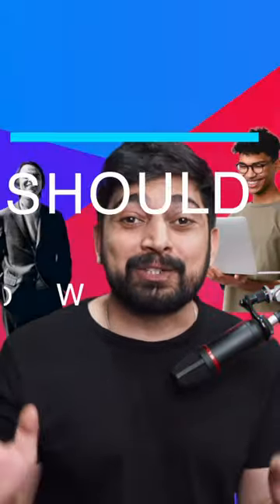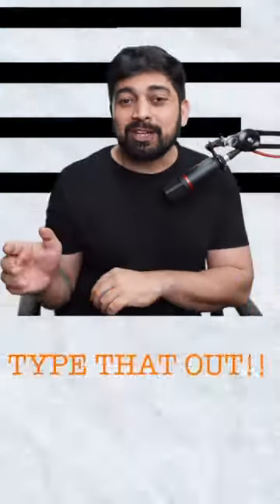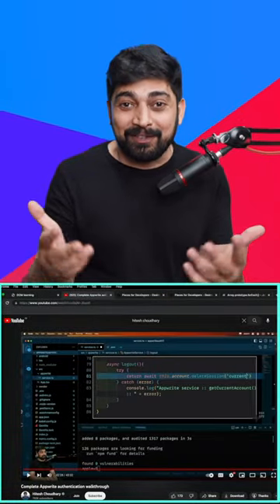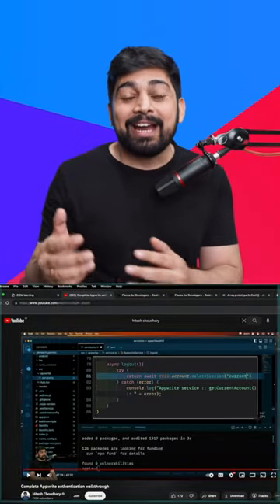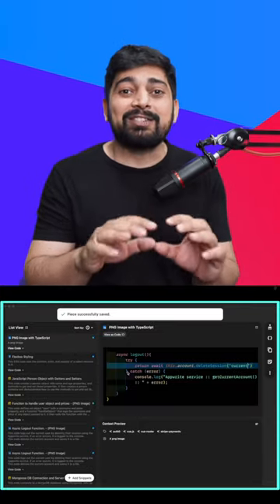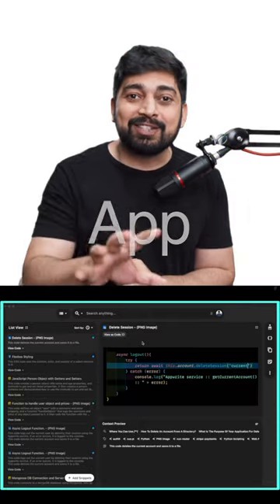Here is a hack for developers.